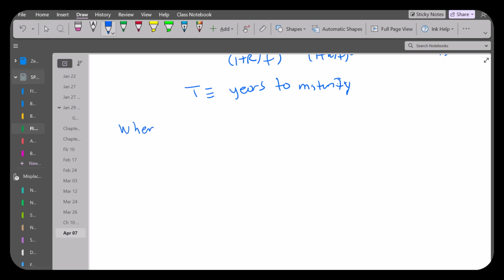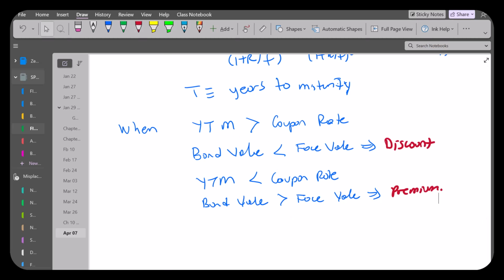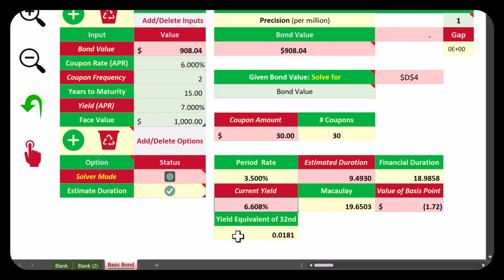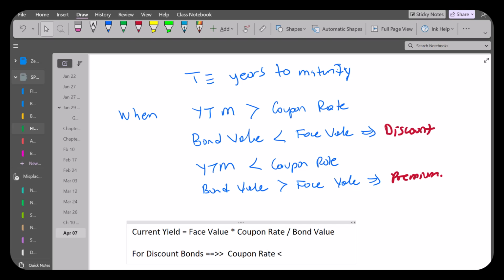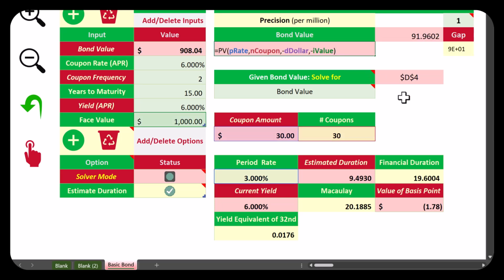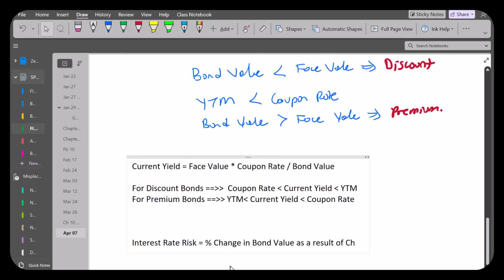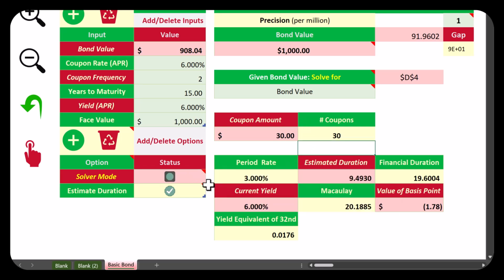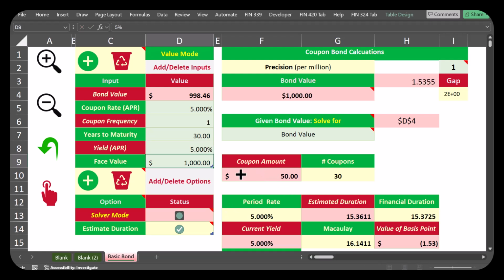SPRING 2025 FIN 420 MW Apr 07 Part 2 pf 6